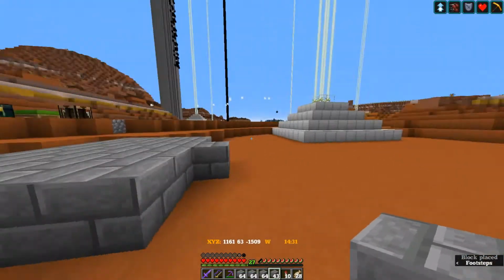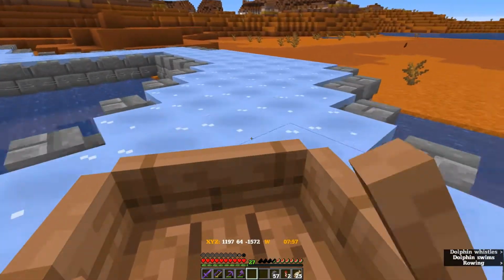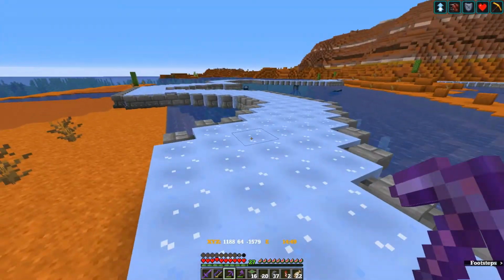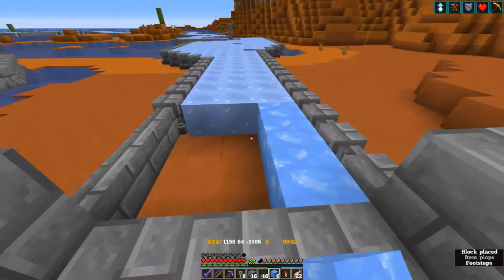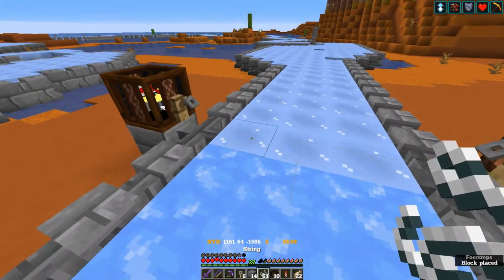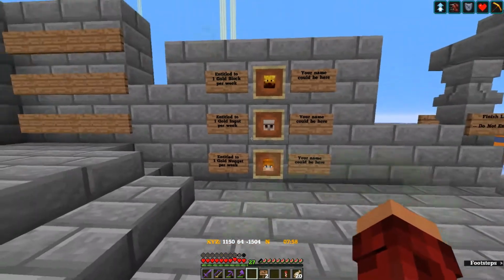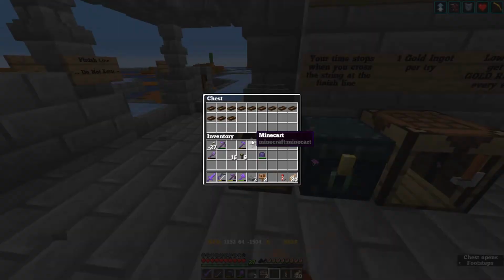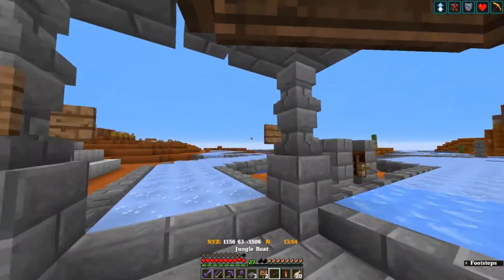Lands of Zankar: Ep 85 - Skunky Icecapades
I've been working hard around the base, so it's time to spend some time away. Let's head over to ZankyLand and build a new attraction there. What better way for people to waste, I mean, spend their money than on a boat race on ice??

Lands of Zankar Episode 85